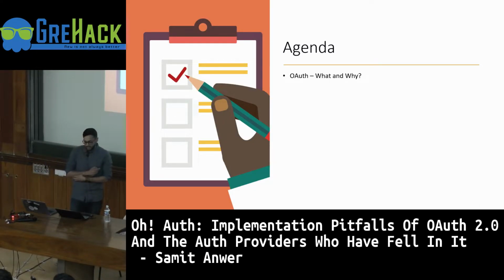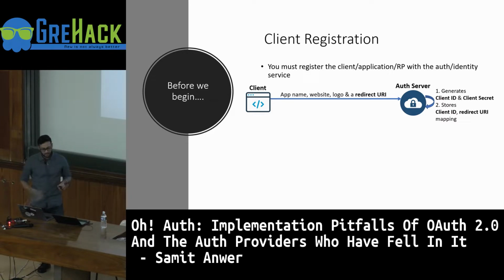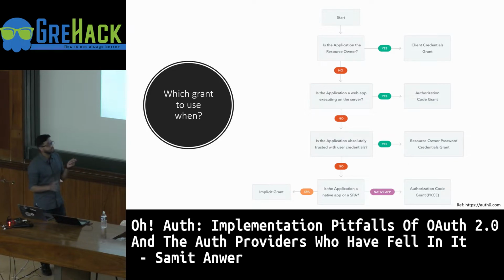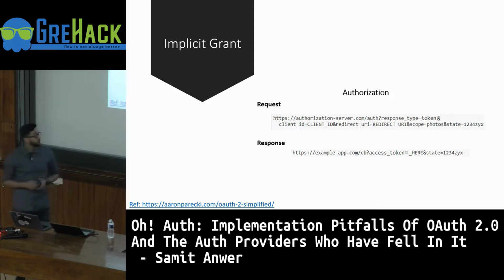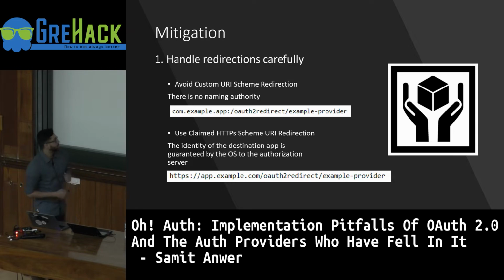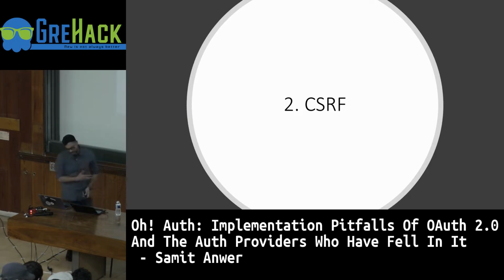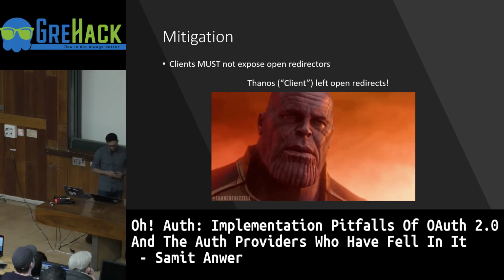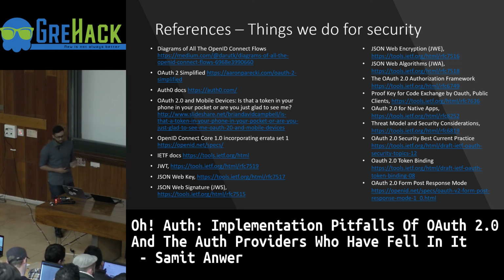GreHack 2019: Implementation Pitfalls Of OAuth 2.0 - Samit Anwer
Since the beginning of distributed personal computer networks, one of the toughest problem has been to provide a secure SSO and authorization experience between unrelated servers/services. The OAuth 2.0 authorization framework enables 3rd party apps to obtain discretionary access to a web service. Built on top of OAuth, OpenID Connect is a helpful “identity layer” that provides developers with a framework to build an authentication system. In this race of providing OAuth/Open ID Connect based access to assets, authorization service providers have been forced to release half-baked solutions in the wild because of which relying parties and users face myriad of issues ranging from authorization code compromise (unauthorized resource access) to account takeovers. In this talk we will discuss common malpractices that "relying party" and "authorization service provider" developers perform when implementing OAuth/OpenID based solutions. We will learn the attacks that can happen thereof and mitigation.